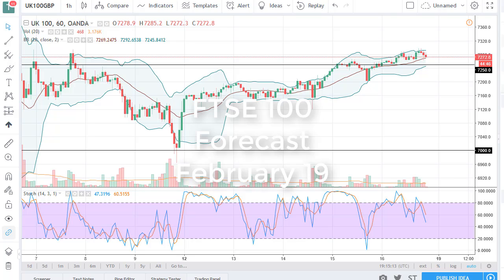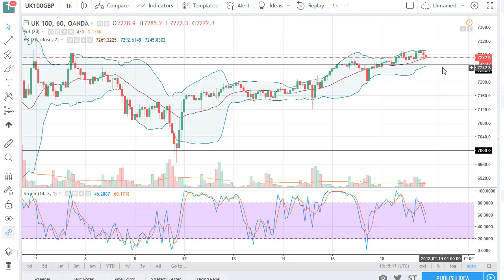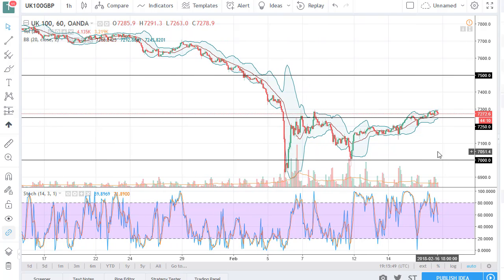FTSE 100 Technical Analysis for February 19 2018 by FXEmpire.com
The FTSE 100 went higher during the session on Friday, clearing the 7250 handle. For the full article go - FTSE 100 Forecast February 19 2018, Technical Analysis. Find more information about Forex and Commodities News Technical Analysis Fundamental Analysis and Brokers on FX Empire